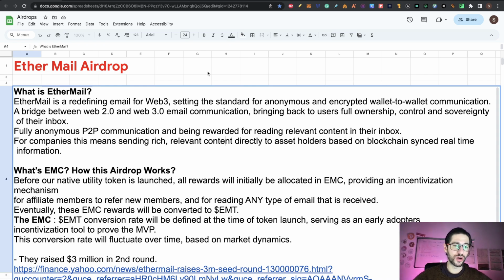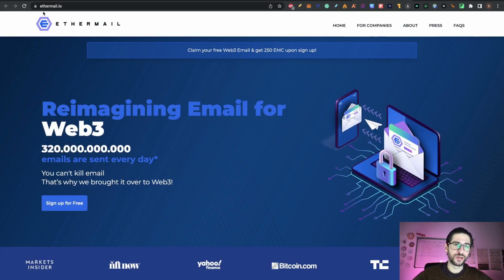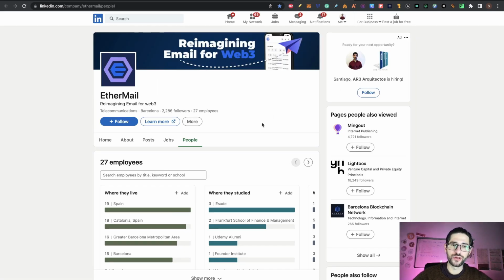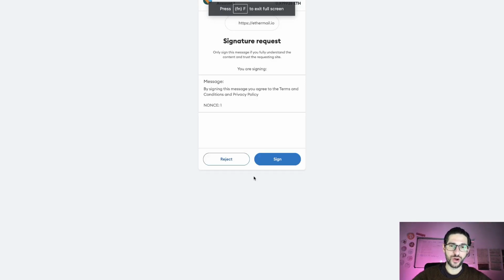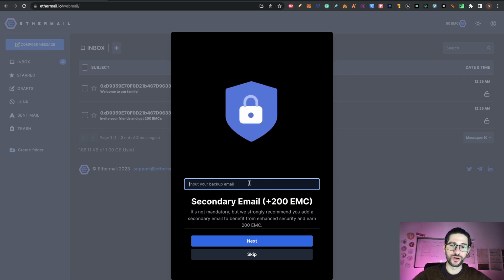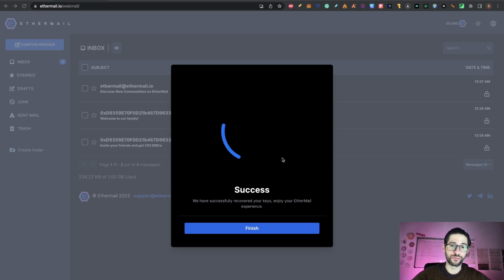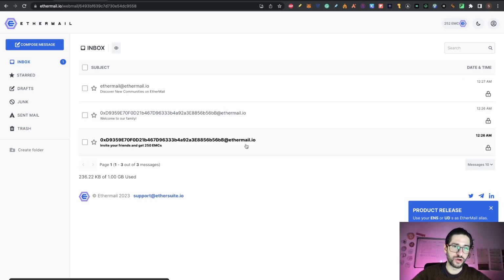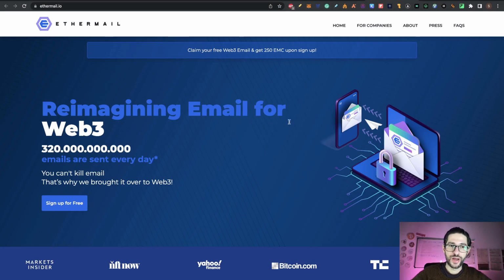💥 EtherMail Airdrop - Free & Easy Airdrop for Email P2P 🚀 Step by Step Airdrop Tutorial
Today, we cover the Ethermail Airdrop. This is an easy and Free Airdrop to do now. This project will change the p2p email service adding blockchain to it.

💎 BTC - 15C27aa3S217M2V7S9PfRwQY2BLNCSe5D6
💎 ETH - 0xbc5320df931ec8d4d069d5cb7c4ddf7730faae2b
💎 LTC - LKJgwEV5Z414JaqSbJ1ciN6DpDMfAyUjX9

TIMESTAMPS:
0:00​​​​​​​​​​​​​​​​​​​​​​​​​​ Video topic: EtherMail Airdrop - Free and Easy Airdrop
0:56 Intro Crypto Currency State
1:06 What is EtherMail?
1:42 What is EMC? How this Airdrop Works?
2:40 EtherMail Review and Team
3:45 Step 1 - Follow the EtherMail Twitter
3:58 Step 2 - Follow Telegram and other official links
4:38 Step 3 - Use this link to Register and get 50 EMC extra
7:45 Step 4 - Get 200 EMC using a secondary email on step 3
7:51 Step 5 -  Get 1 EMC for each Email read
7:55 Step 6 - Share your Referral Link to earn more EMC
8:53 Check more Airdrop Videos here
9:37 Check my Private Discord and Airdrop Application